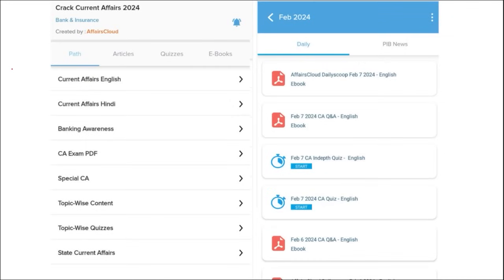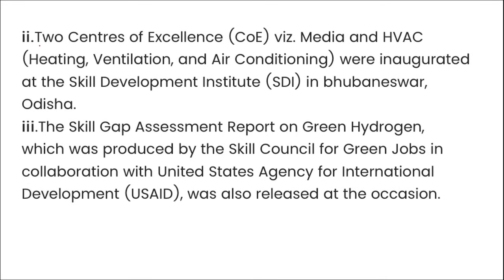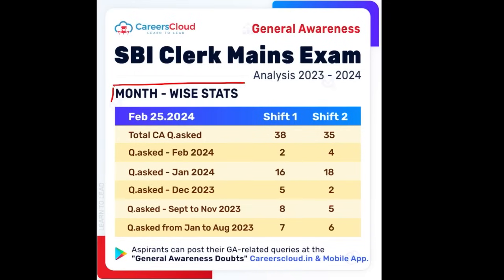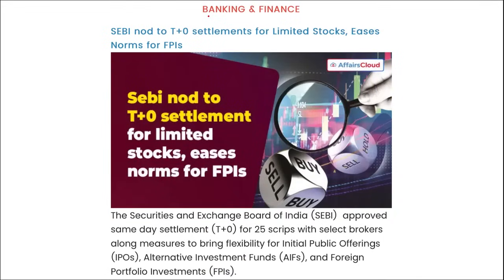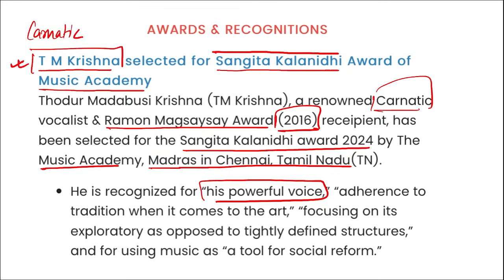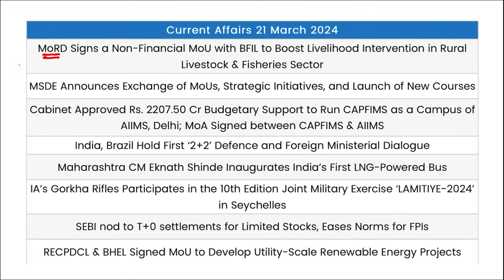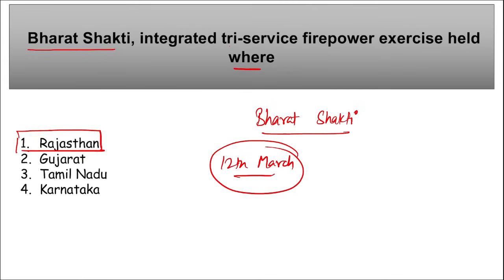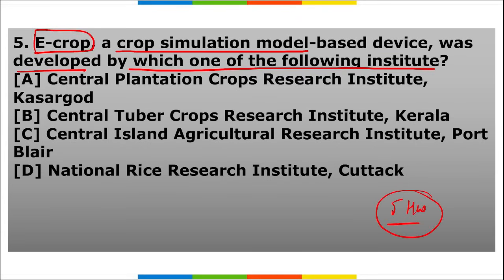Current Affairs 21 March 2024 | English | By Vikas | AffairsCloud For All Exams